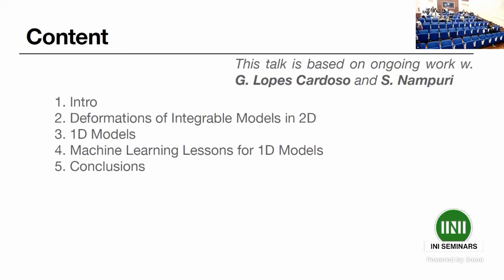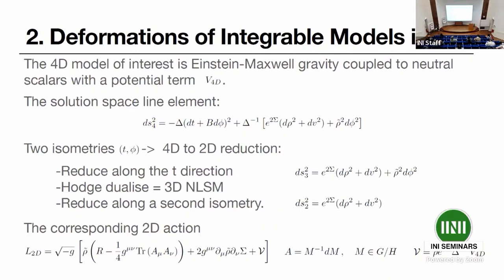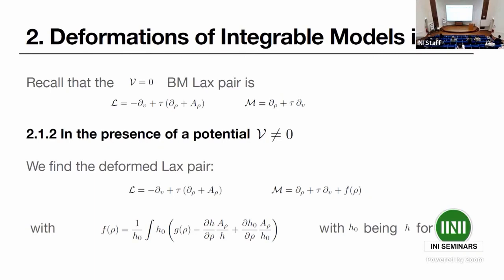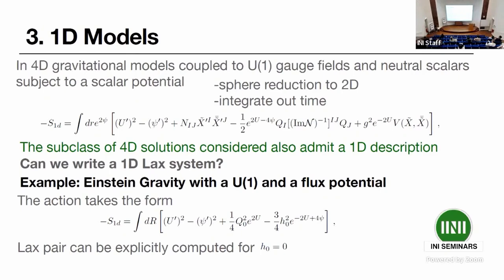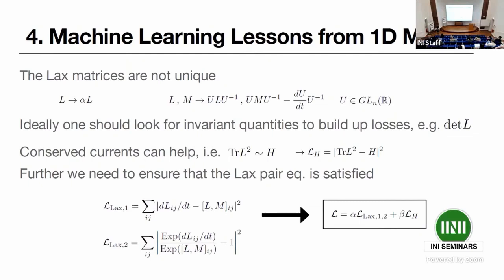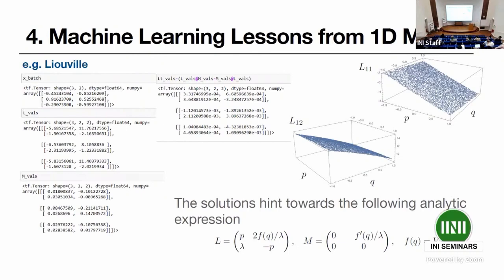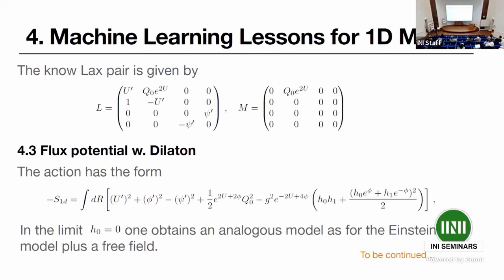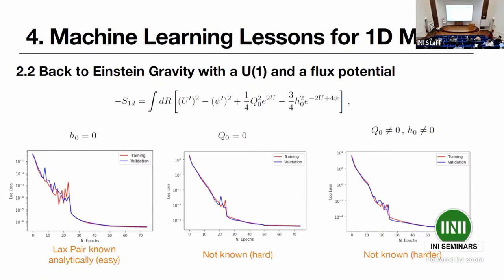BLHW02 | Dr. Damian Mayorga Peña | Machine Learning Integrability in 1D and 2D Models of Gravity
Speaker: Dr Damian Mayorga Peña (University of the Witwatersrand)

Date: 9th Nov 2023

Venue: External

Title: Machine Learning Integrability in 1D and 2D Models of Gravity

Event: (BLHW02) Machine learning toolkits and integrability techniques in gravity
Abstract: We construct deformed Breitenlohner-Maison linear systems to demonstrate the integrability of a class of 4D solutions of gravity coupled to U(1) gauge fields and neutral scalars subject to a scalar potential. These solutions also admit a 1D description. We cast the problem of writing a Lax pair for the 1D system in an ML amenable form.Consquently, we have generated numerical Lax pairs, which hint at the existence of a Lax pair rewriting, complementary to the deformed BM system.
Joint work with G. Lopes Cardoso and S. Nampuri.

ABOUT